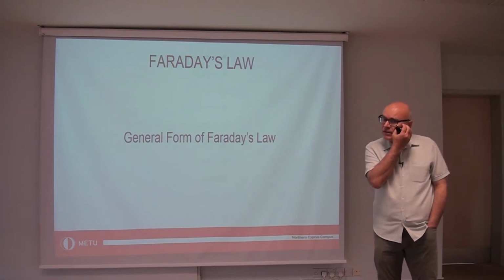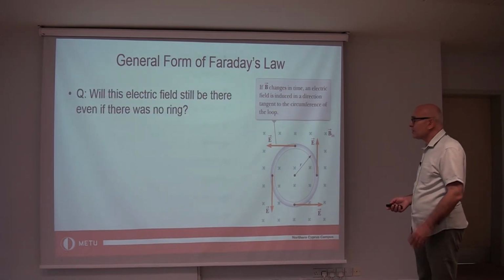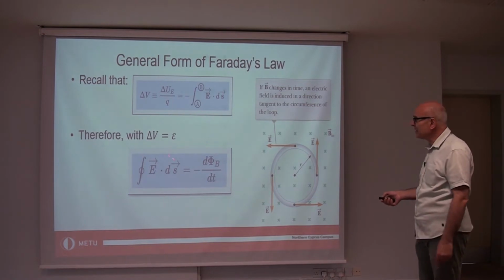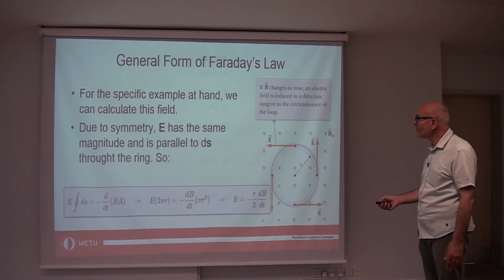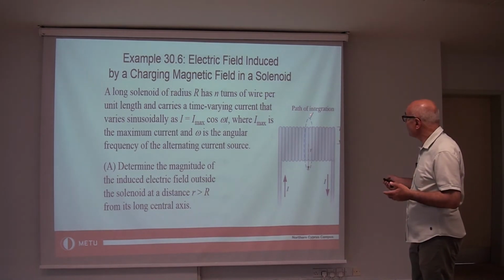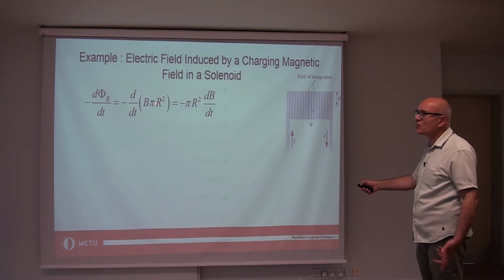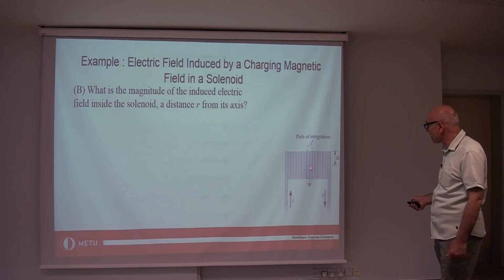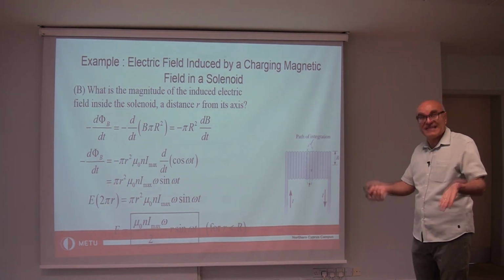General form of Faraday's Law